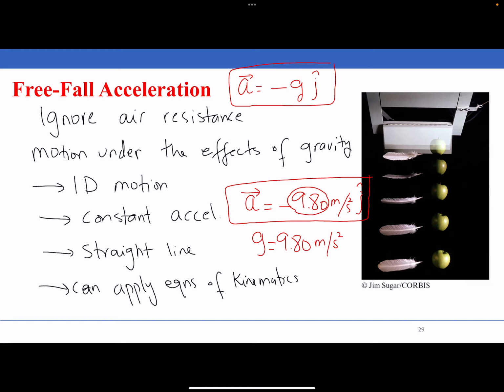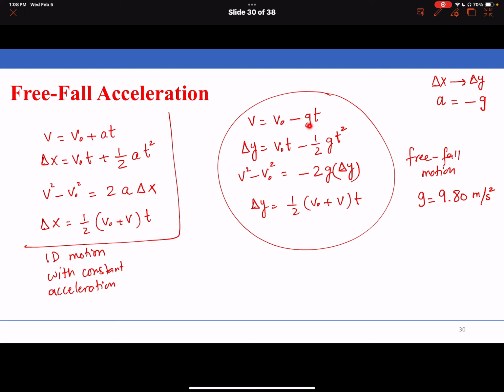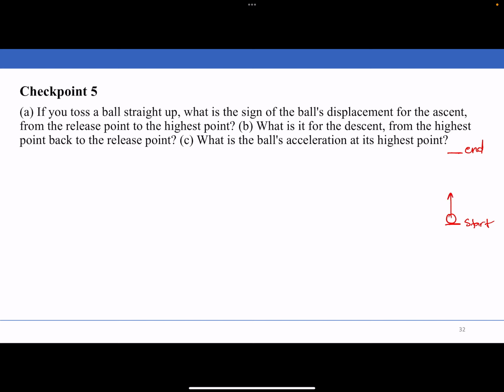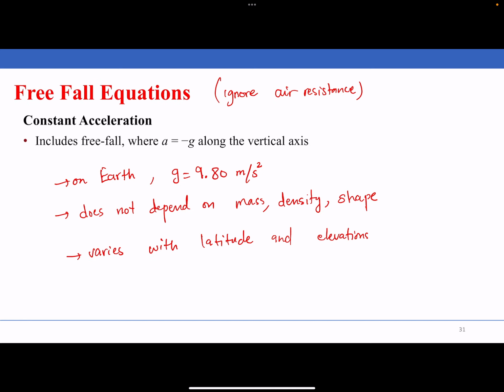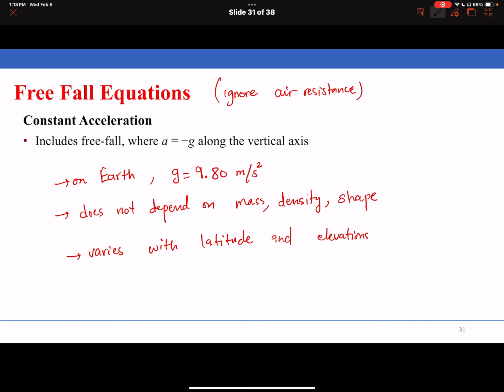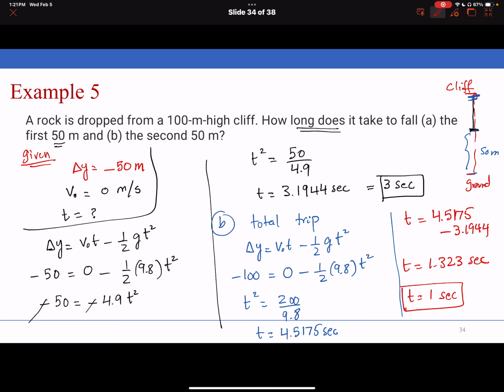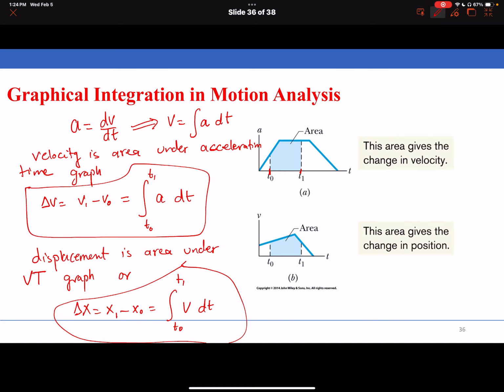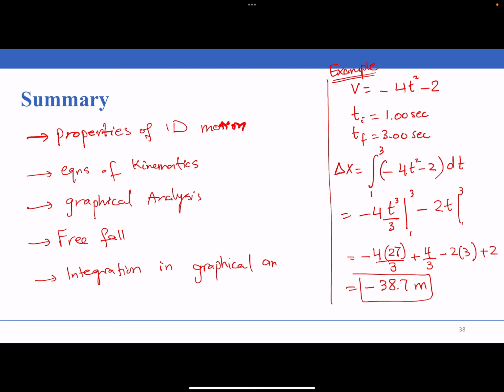Chapter 2: Free Fall Motion